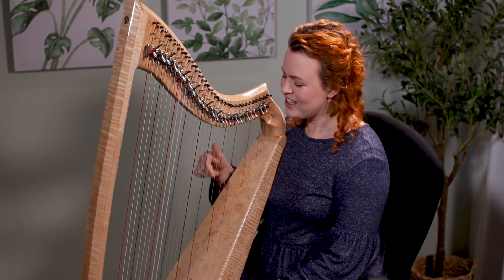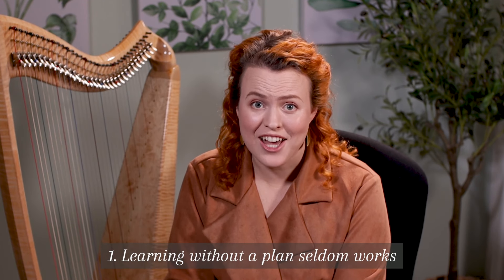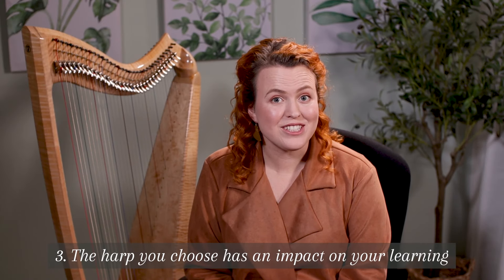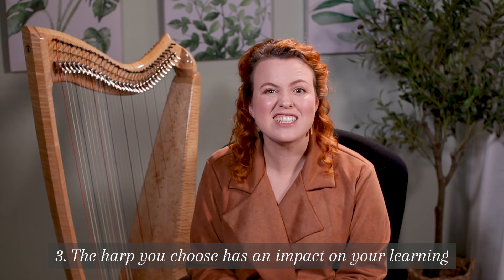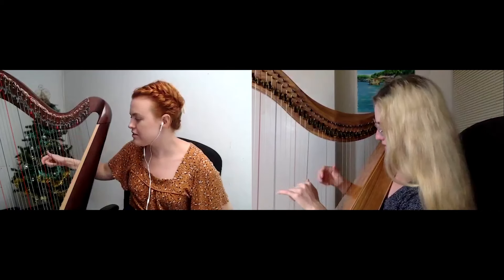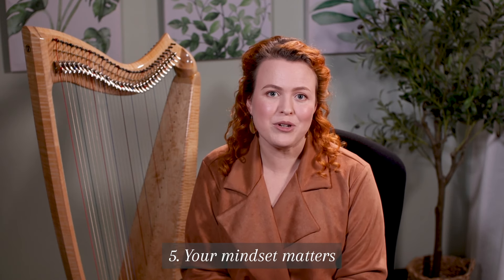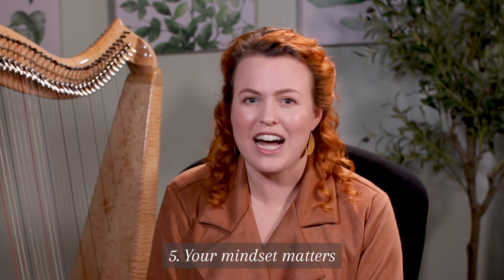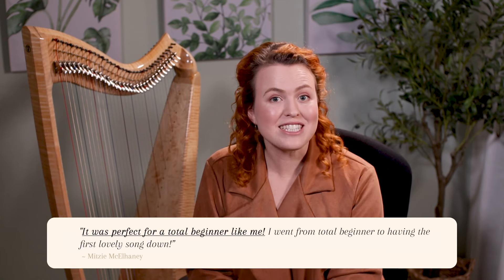5 things to know BEFORE you start learning harp!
Here are 5 things you need to know to start the right way, and enjoy playing harp for years to come! 😃🙌🏻

Harpsicle harp (mentioned in video)

3) HARP SHEET MUSIC and video courses, designed to be beautiful but easy to play

4) LET’S CONNECT!
- Instagram ntibE de